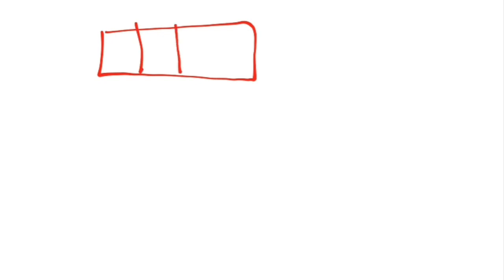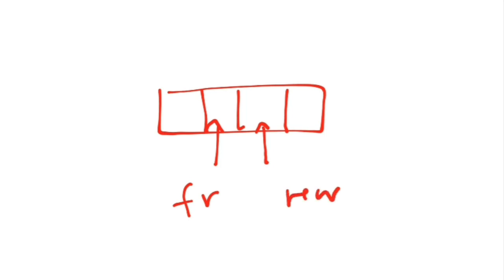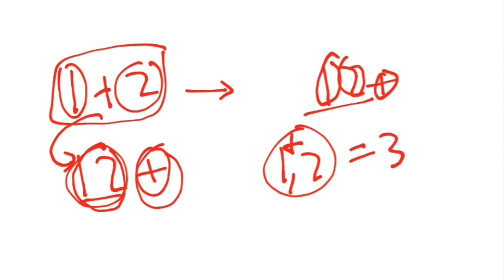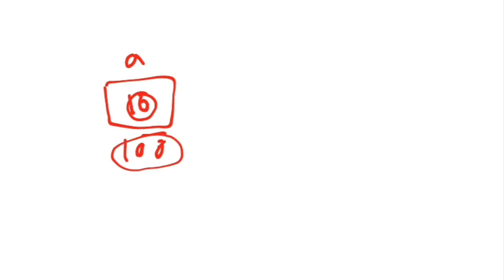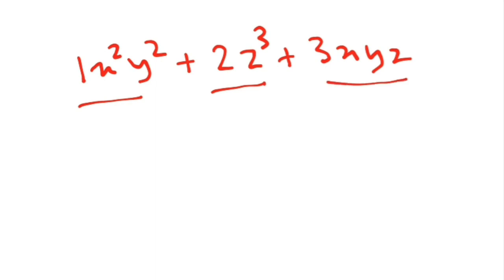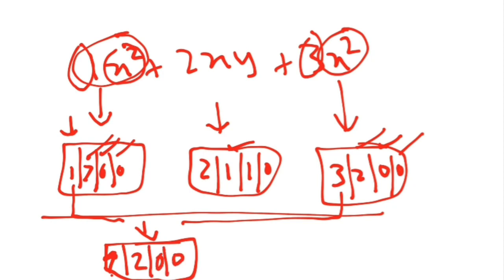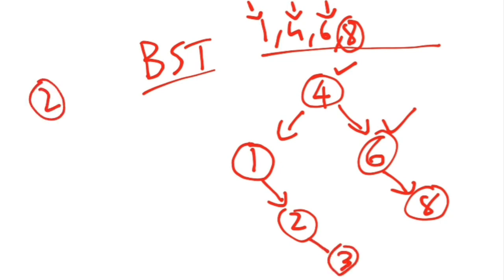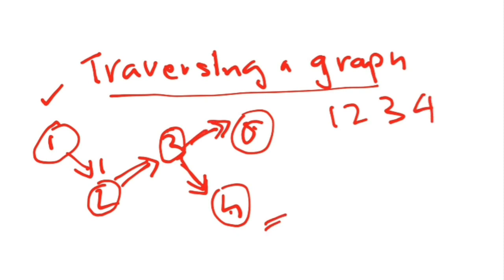18CSL38 Topics which you must know before appearing for VIVA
0:00 Array
1:16 Strings
1:48 Stacks & Queues
4:04 Infix, Postfix & Tower of Hanoi
5:49 Circular Queue
6:22 Linked List
7:33 Stacks using Linked List
8:12 Dequeue using Linked List
8:34 Pointers
8:57 Polynomials
11:33 Trees
12:36 BST (Binary Search Tree)
13:40 DFS/BFS
16:55 Hashing